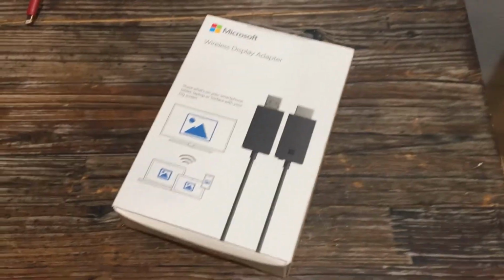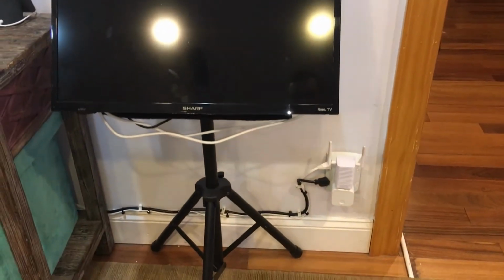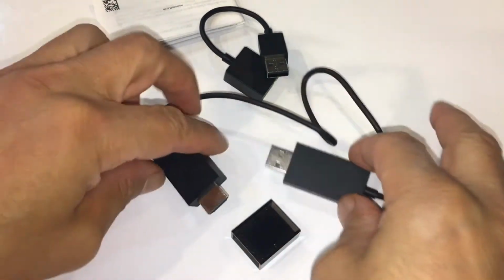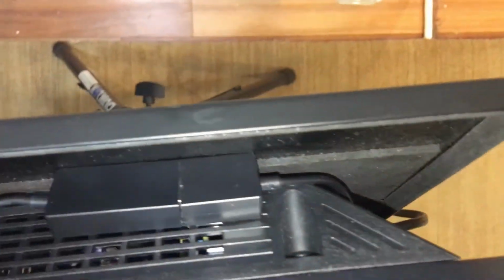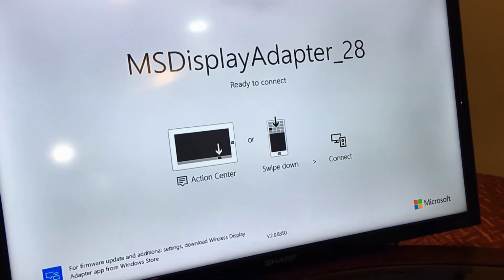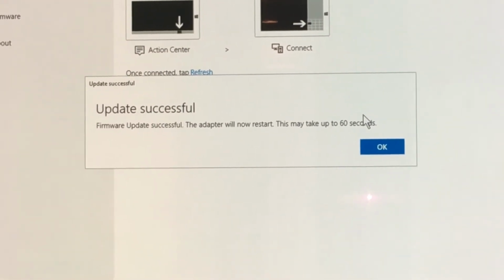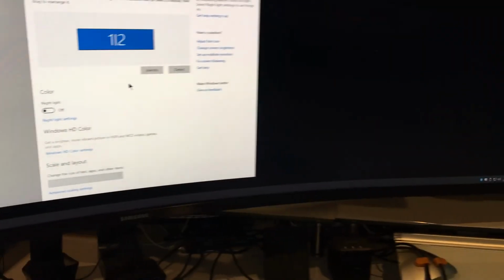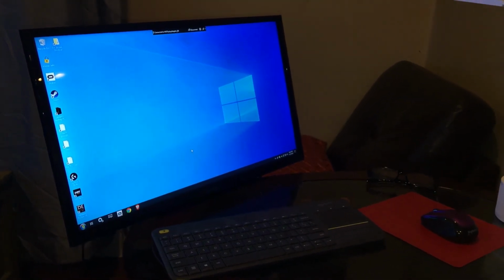Microsoft Wireless Display Adapter V2 receiver Dark Titanium P3Q-00001SKU:4974200 (11-2019)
Microsoft Wireless Display Adapter V2 receiver Dark Titanium
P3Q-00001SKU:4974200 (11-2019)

Paid: 39.99